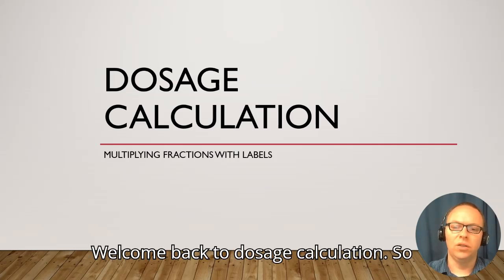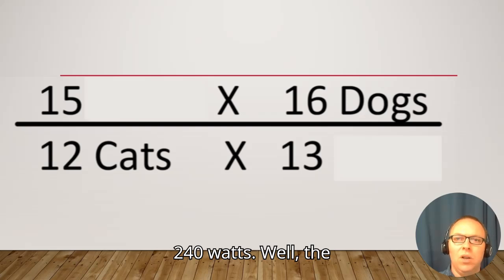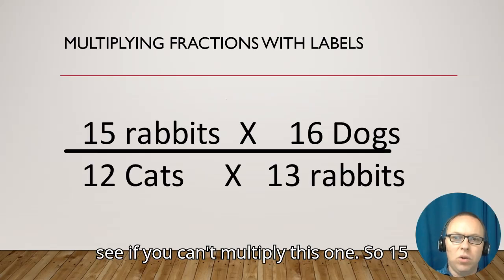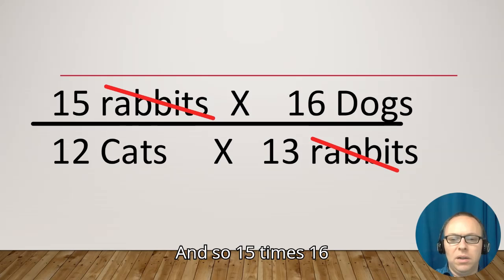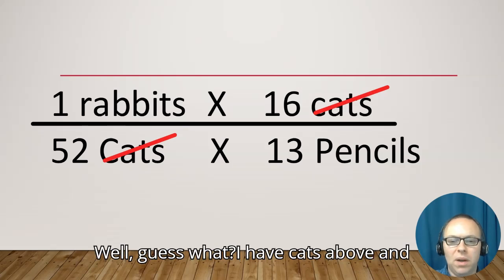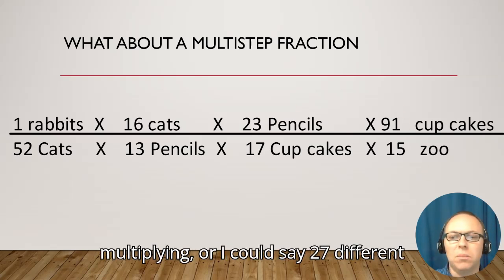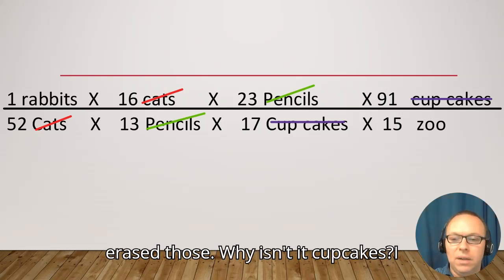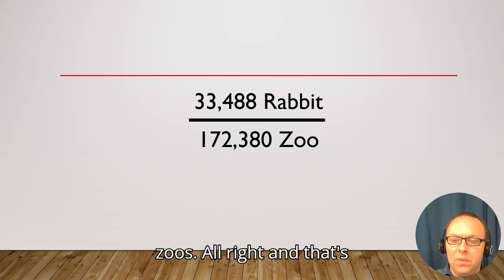Dosage Calculation: How to multiply fractions with labels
Notes
Arrange your fractions such that you have the same units above and below the fraction line.

One you have that you can erase the units that are the same.